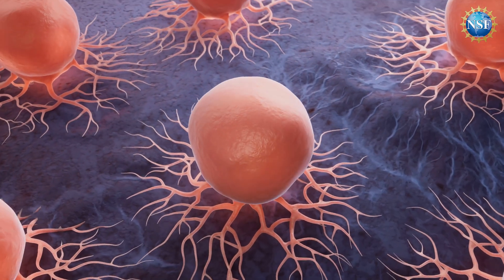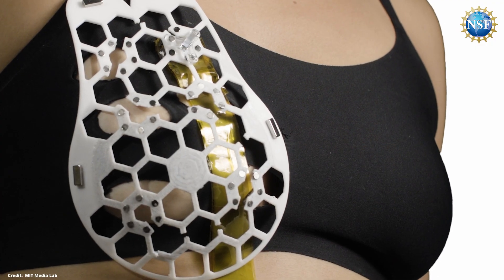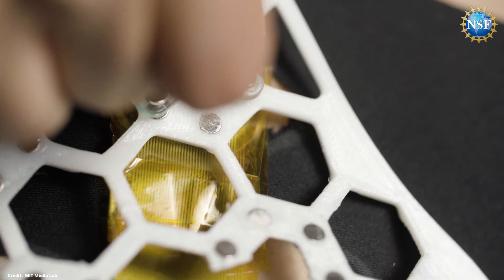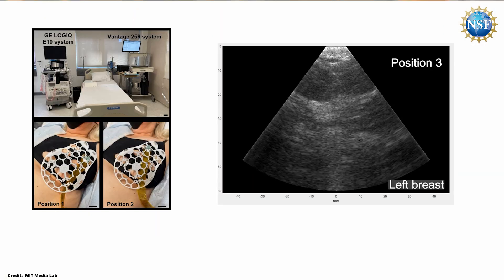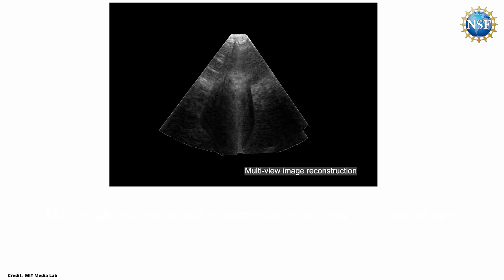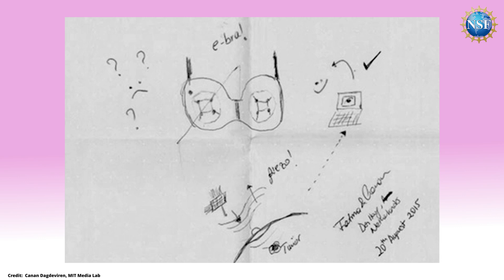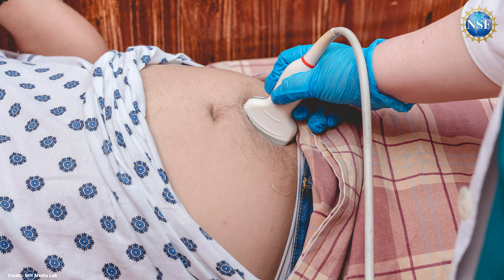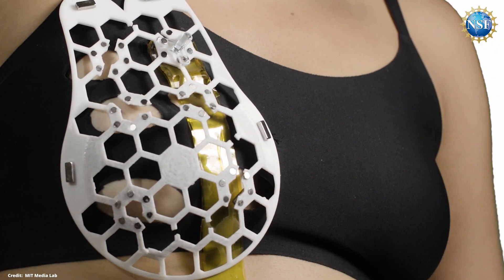Breakthrough Breast Cancer Detection Tech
Discover how a revolutionary wearable ultrasound device, developed by MIT researchers and supported by the U.S. National Science Foundation (NSF), is transforming early breast cancer detection. As breast cancer remains the second leading cause of cancer death among women in the U.S., this cutting-edge portable ultrasound patch offers a powerful tool for early-stage tumor detection—especially for high-risk patients.

🌟 Key Topics Covered:
Importance of early breast cancer detection
Risks of interval breast cancers between mammograms
How the device boosts survival rates up to 98%
Innovation in wearable medical imaging technology
NSF-funded research driving healthcare breakthroughs

🩺 Designed with flexibility and comfort in mind, this wearable breast cancer screening tool integrates miniaturized ultrasound arrays and a reusable, nature-inspired patch. It's portable, user-friendly, and based on proven ultrasound technology used in hospitals.

🔬 Learn how science and engineering are changing lives—one innovation at a time.